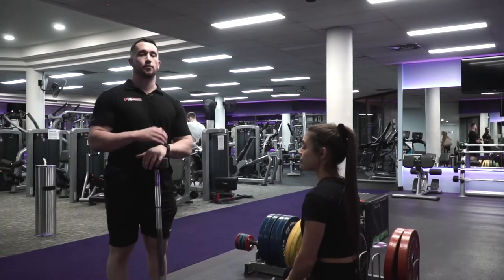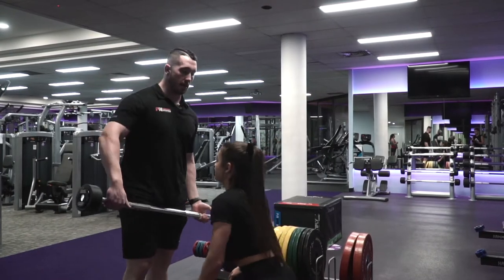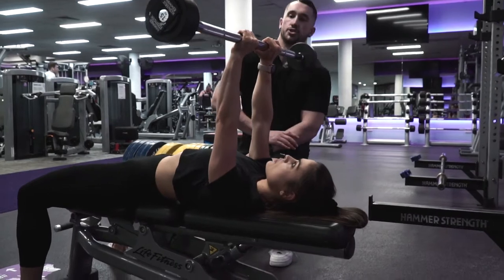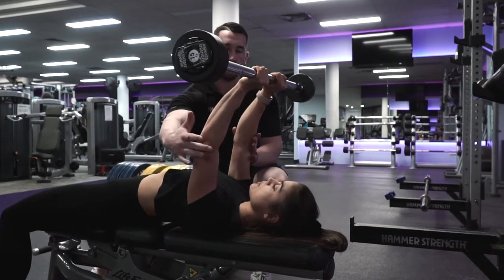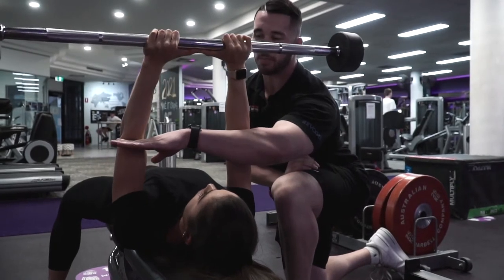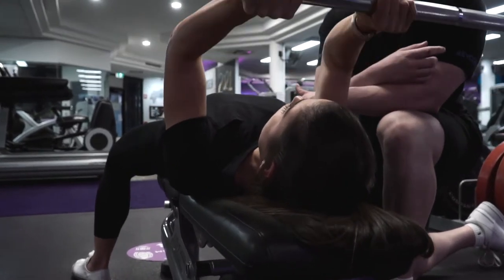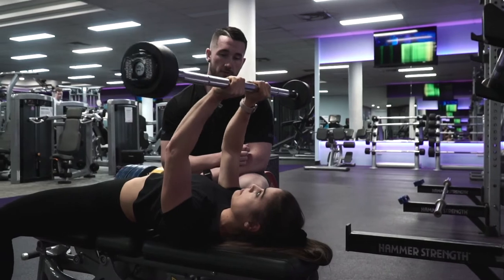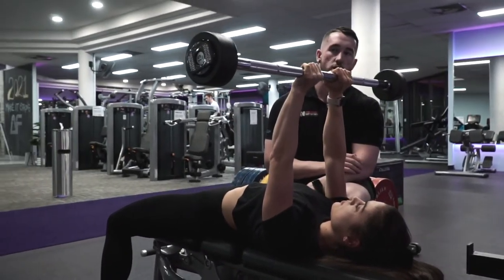Barbell Tricep Skull Crusher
Skullcrushers are actually a family of single-joint triceps exercises, not necessarily just one exercise because there are so many ways to do them. You can use almost any kind of implement—dumbbells, barbell, EZ-bar, or cables—as well as a variety of angled benches. Each variation provides a slightly different feel and effect, so we'll guide you through the most popular.

For online & in-person coaching inquiries click the link below and fill out the contact form.